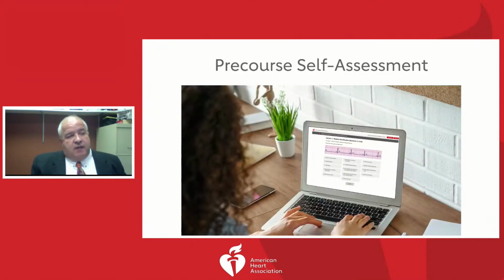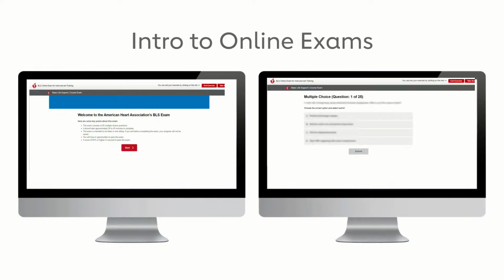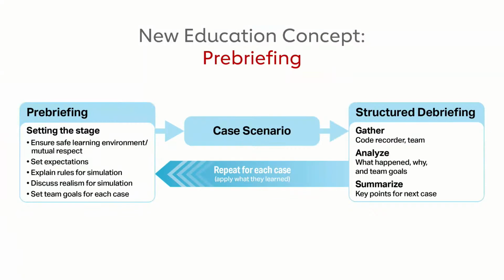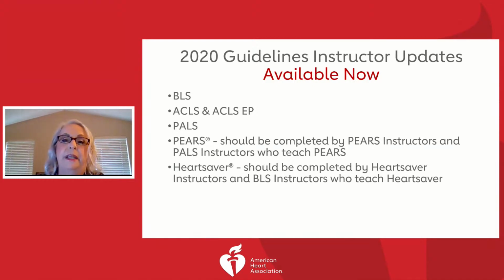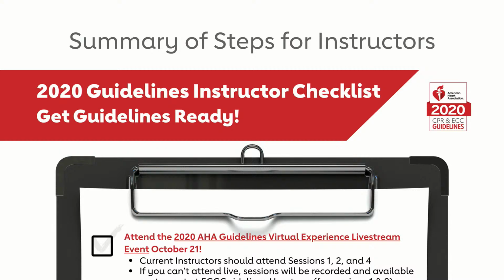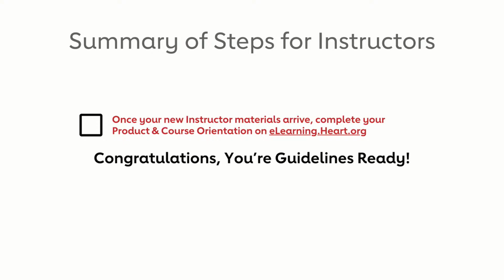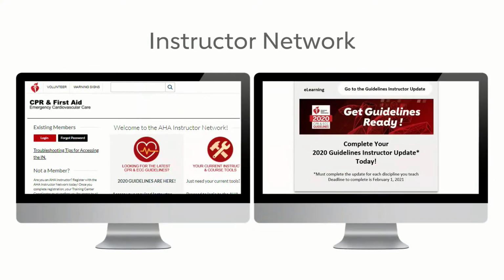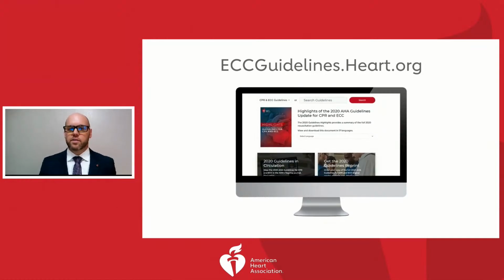Overview of Updates for AHA Training Network